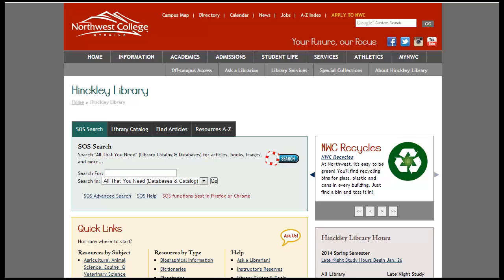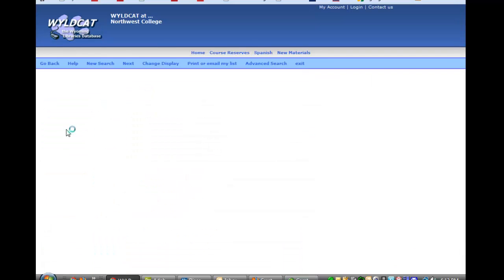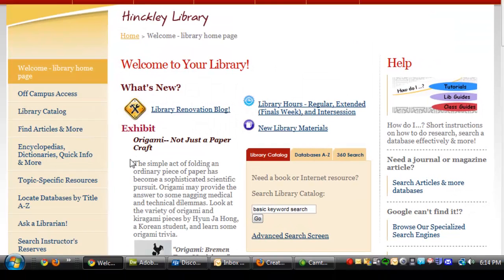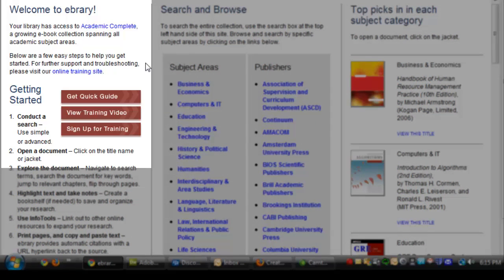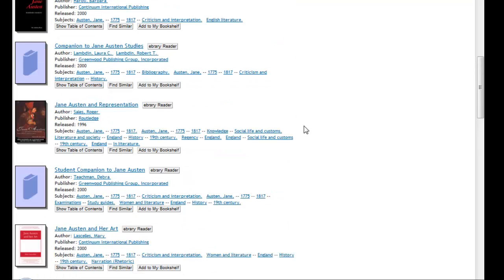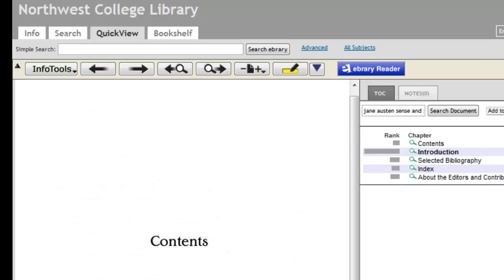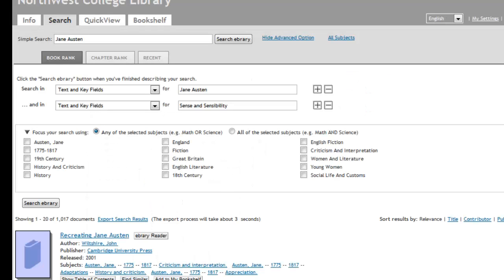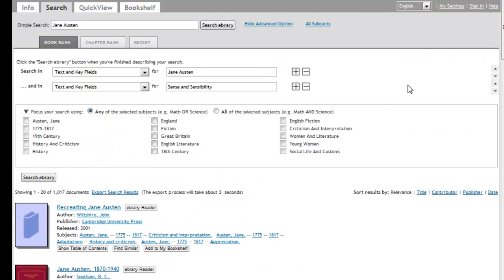Austen: Books Online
How to order or access Austen research books online